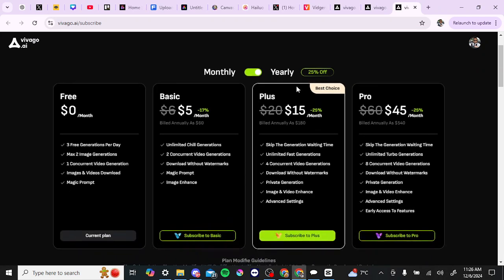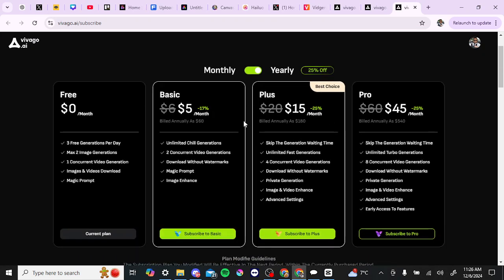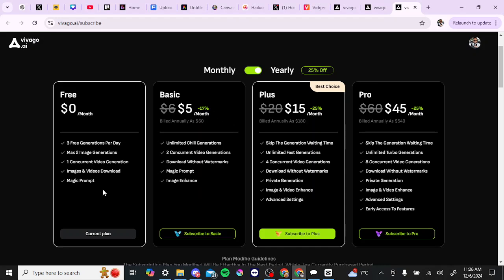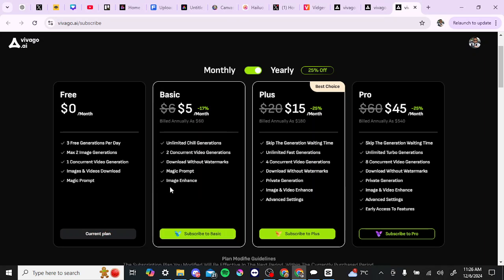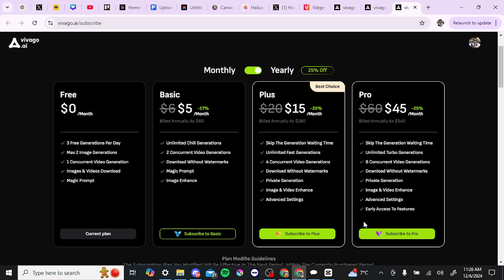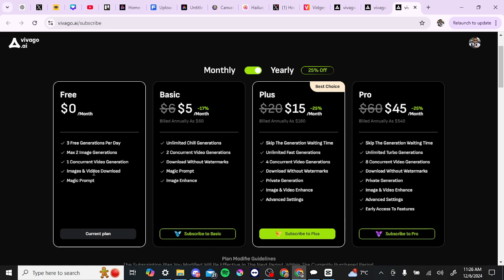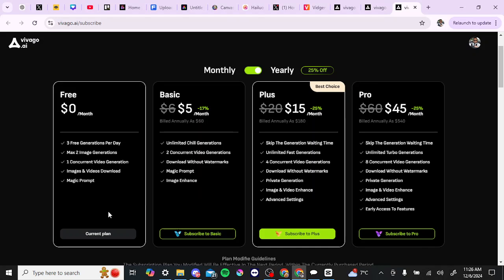How To Cancel Your Vivago Ai Subscription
Learn how to cancel your Vivago AI subscription with this simple step-by-step guide.